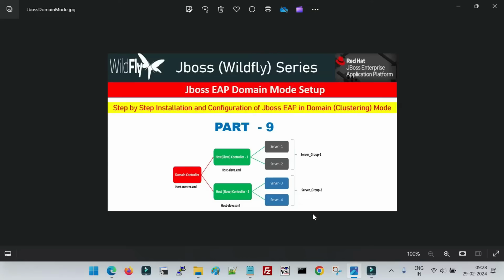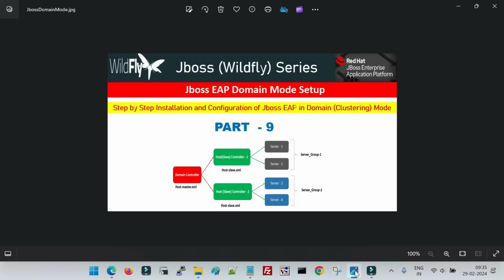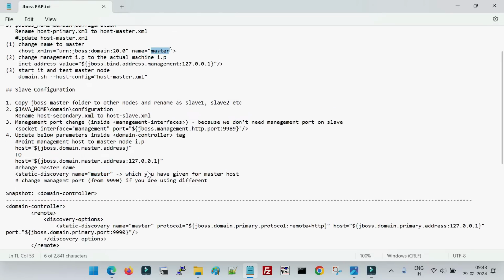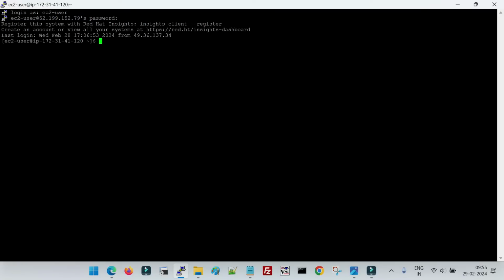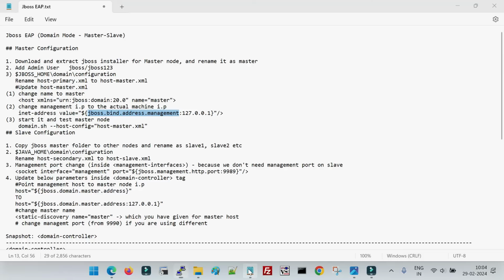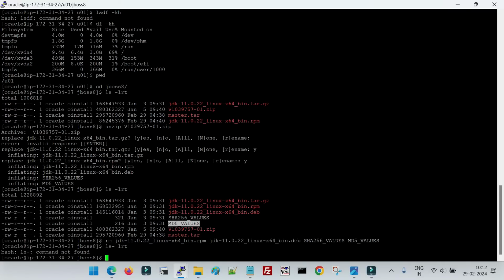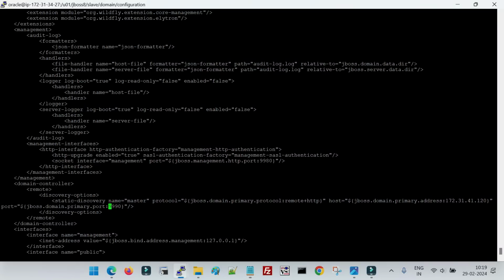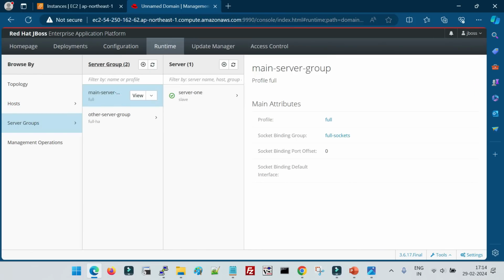Jboss EAP 8.0 Beta Domain Mode (Clustering, Multi Machine) Setup. Step by Step Plan and Execution